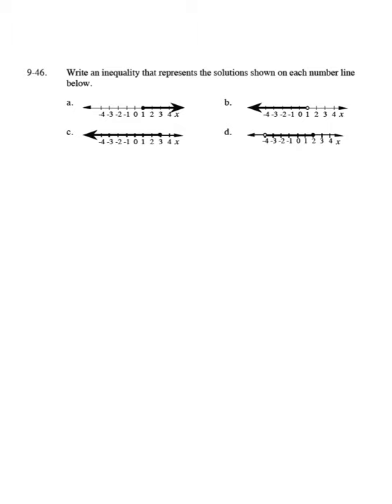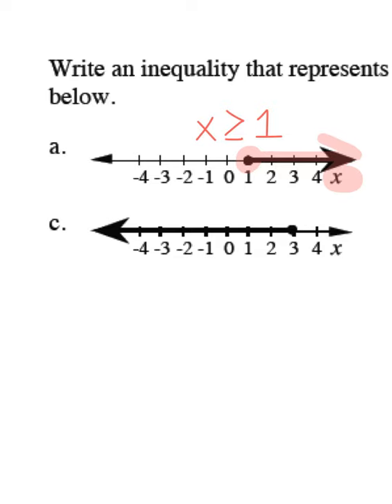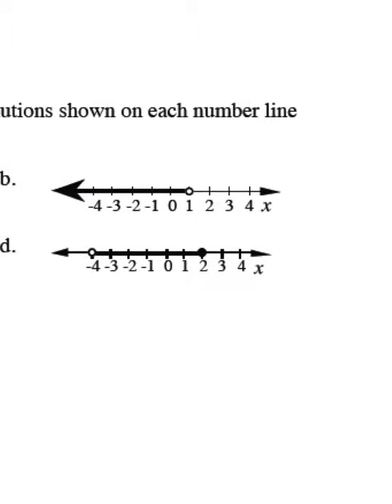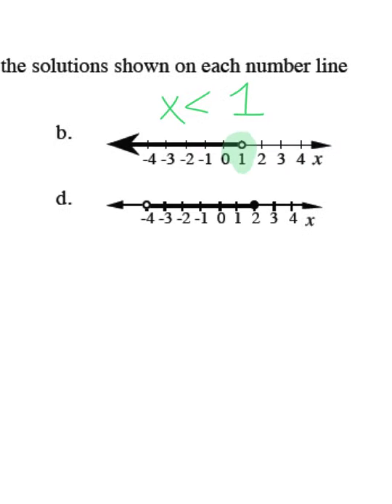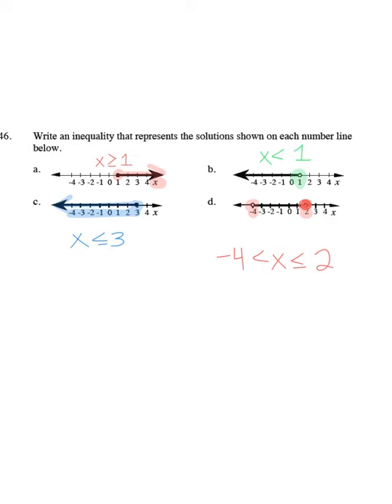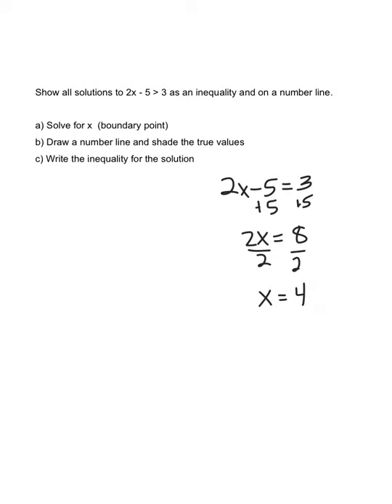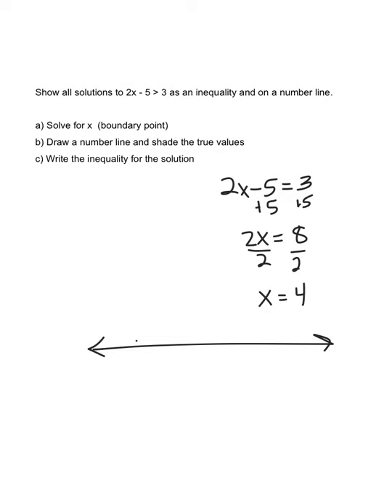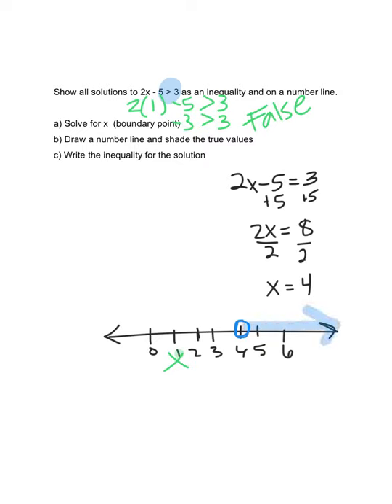Inequalities and number line